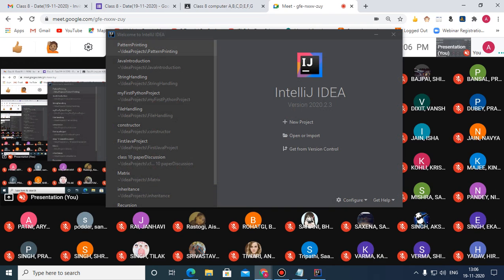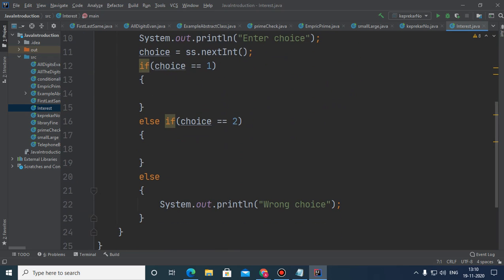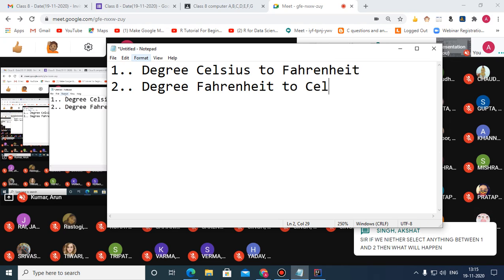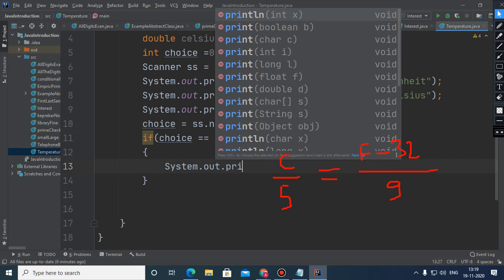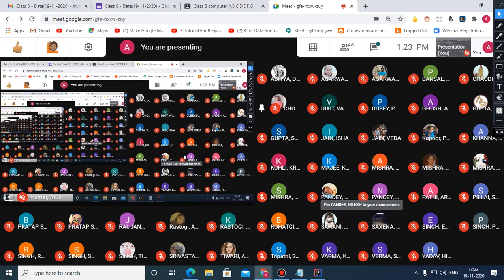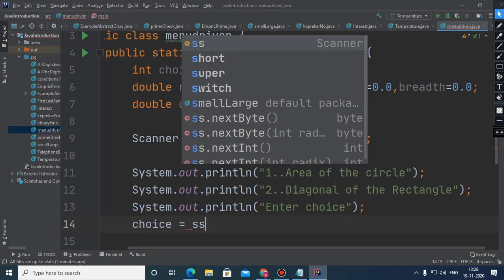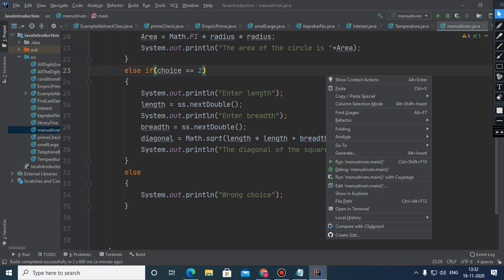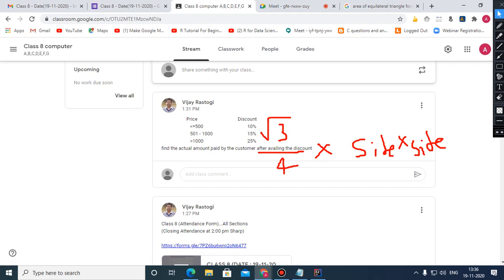class Recording class 8th conditional if(Date: 19-11-2020)